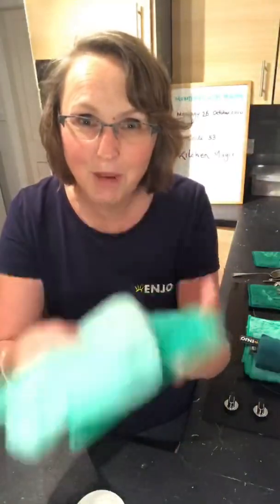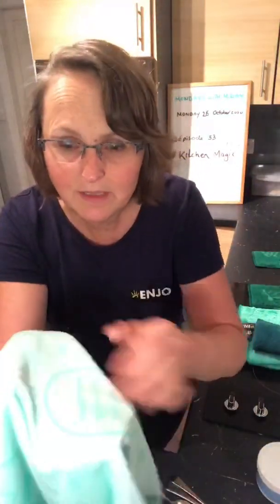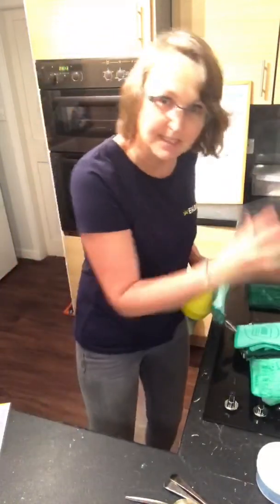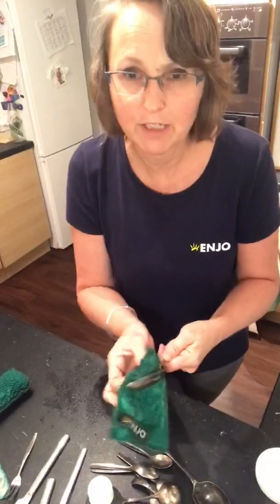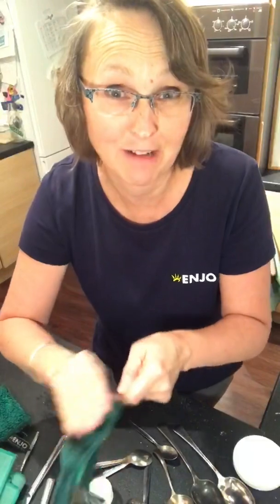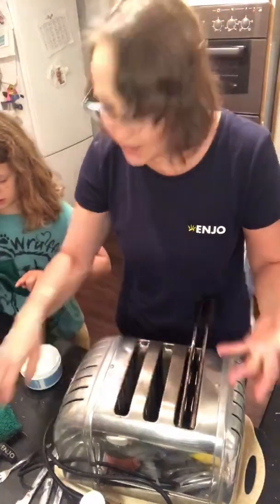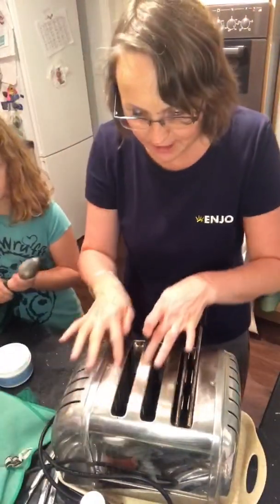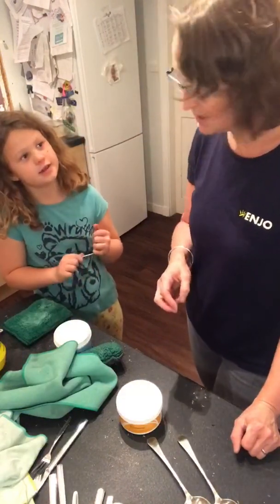Mondays with Miriam fb live. Episode 33. Monday 25 October 2020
It’s been a while since we’ve been in the kitchen but tonight we’re back with a bang looking at the cutlery and glass enjofil in action, Cleaning silver cutlery and the top of the toaster.  And more special offers than you can shake a stick at.   Also notification of a special fundraiser where you can walk away with 5 zones.
Thank you for joining me live or on catch up and I’ll